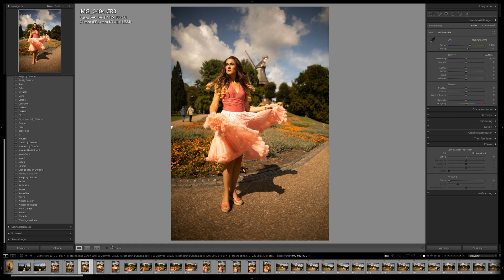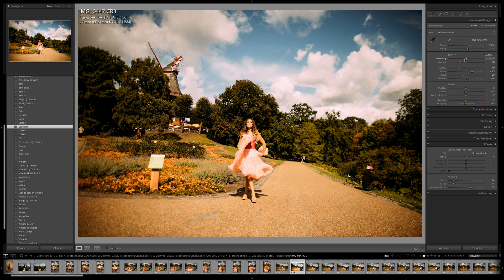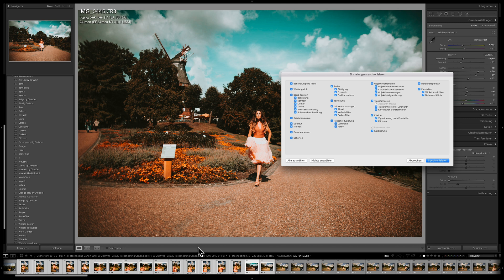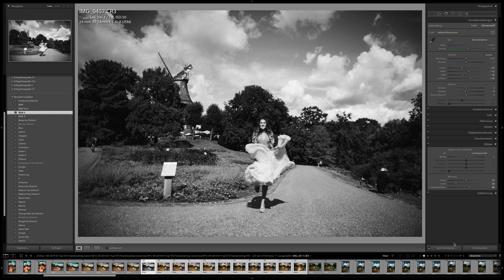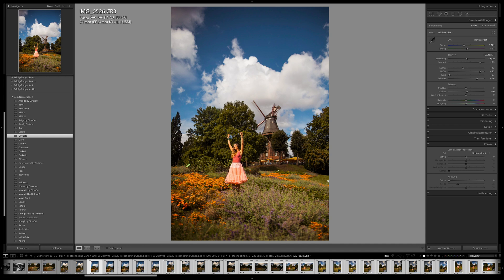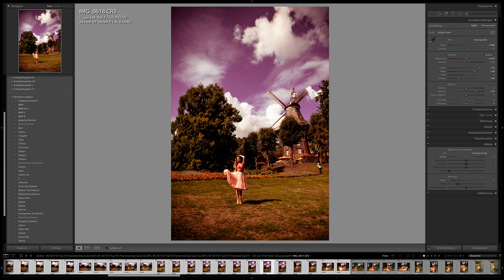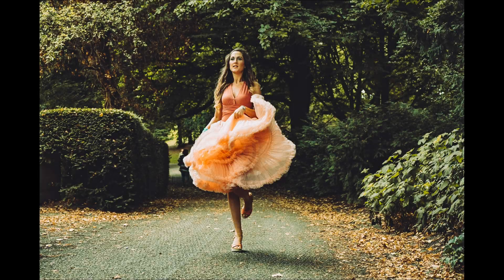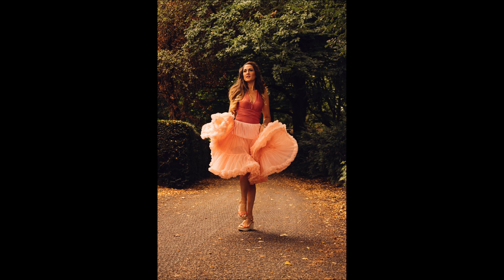HOW I EDIT ANY IMAGE in 5 SECONDS //FUJI X-T3 // CANON RP // Lightroom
Editing is a very important part of photography so I decided to give you some Videos about it how you can super quickly get to great results in Lightroom. A great way to do it is by using Presets. You can create your own or buy a package with great looks from other photographers. You can get over 40 of my most favorite presets right here:

These presets work with any camera model - here we use the Fuji XT3 and the Canon Eos RP just as example.
They work great on RAW Files and on JPG Files as well. If you want to learn how to edit nearly any image in under 5 seconds, here is my approach to it.

Dirksón!